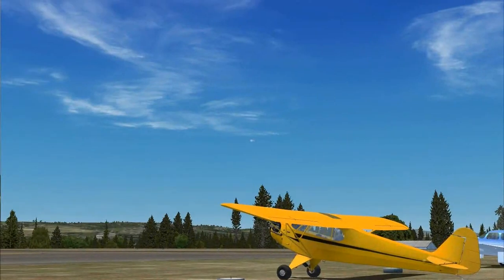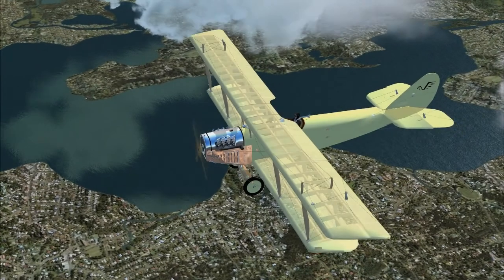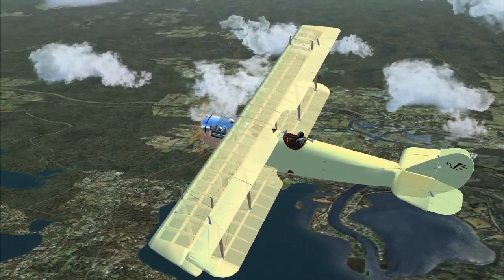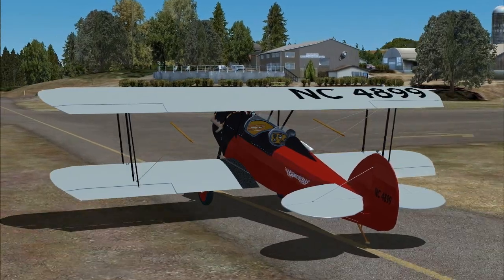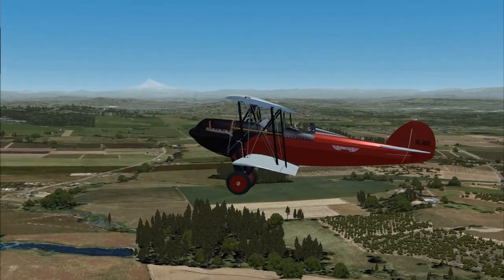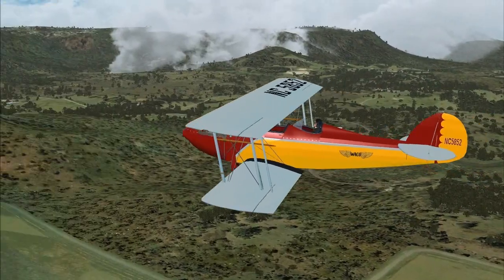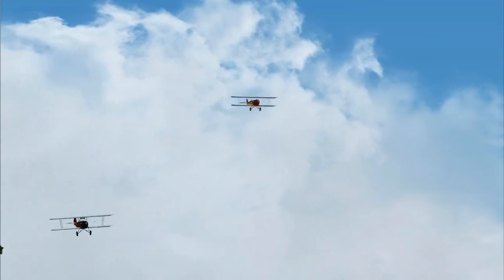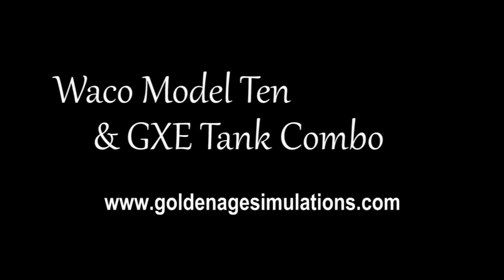Golden Age Simulations Waco Classics (1/5)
Origins and the Model Ten.